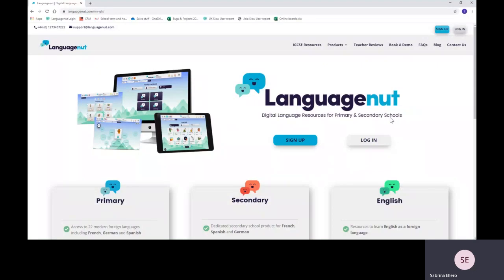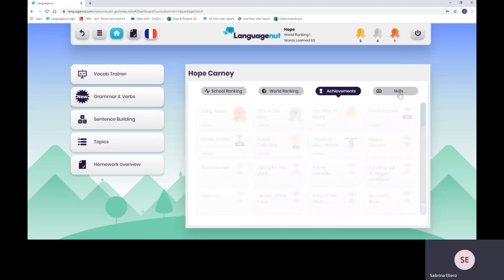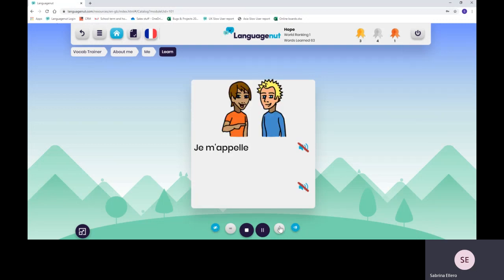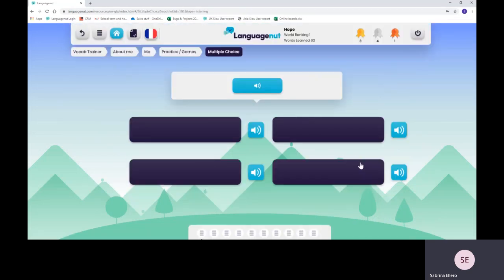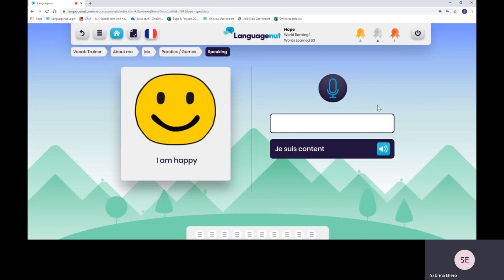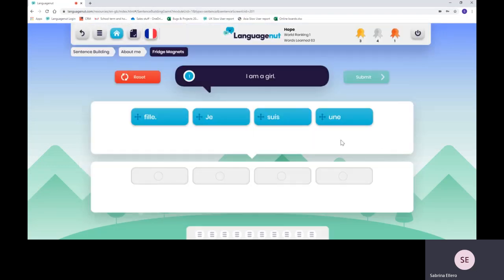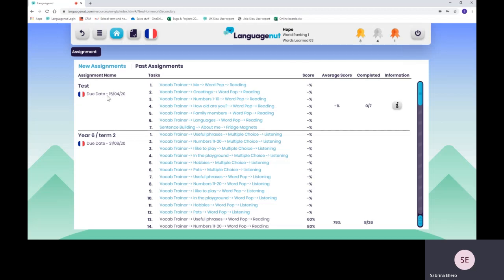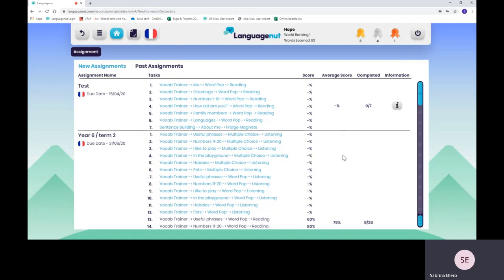Languagenut: Student's and Training Demonstration for Schools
This is a short demonstration for parents to support their children on Languagenut. This provides access to 22 modern foreign languages.